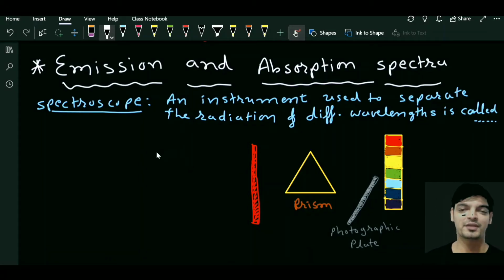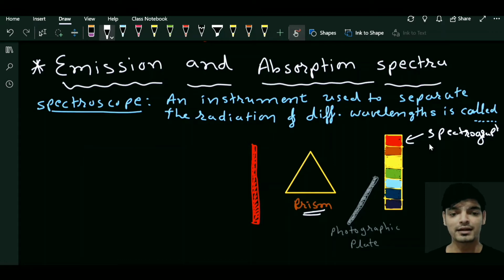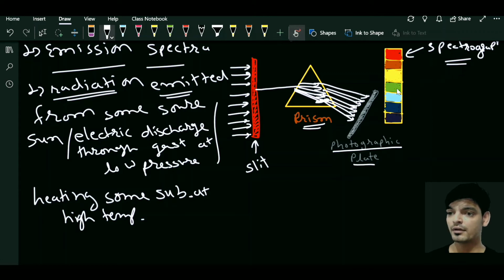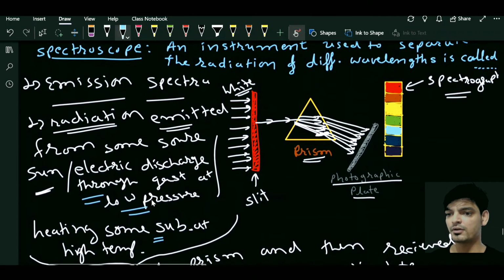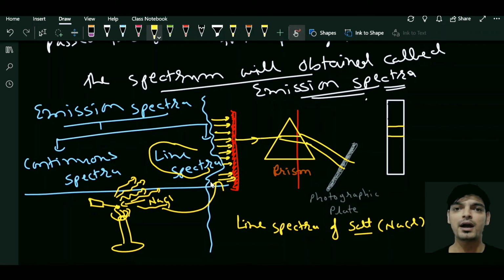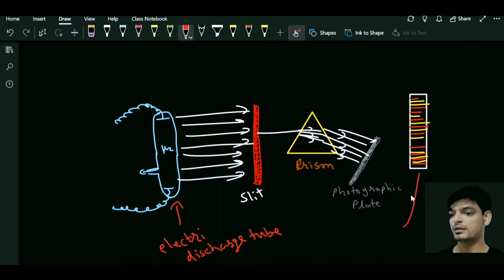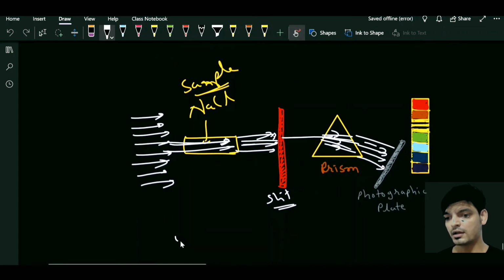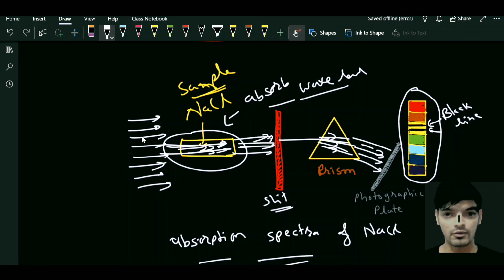What is emission spectra? || What is absorption spectra? || Class 11 || chapter 2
line spectra